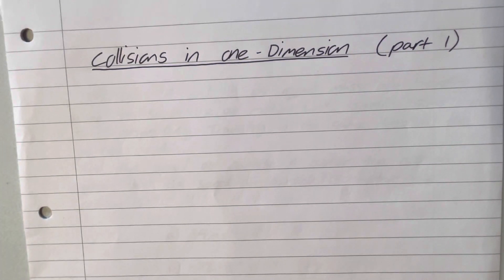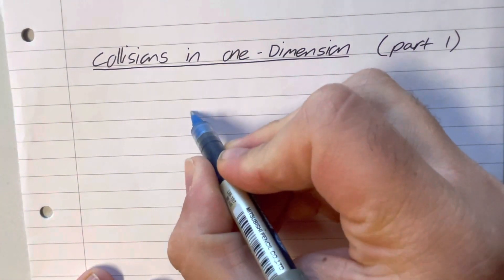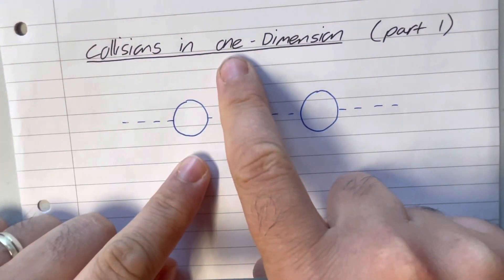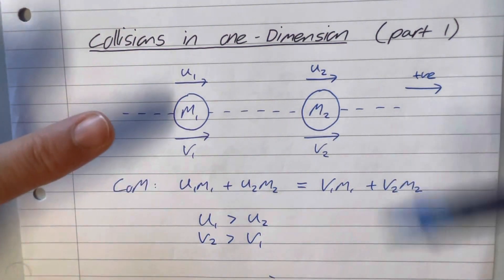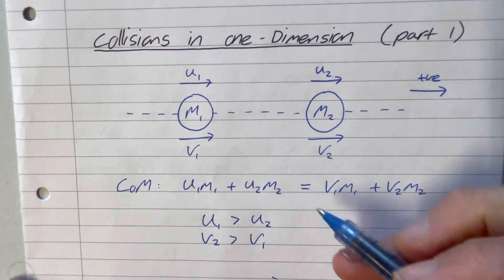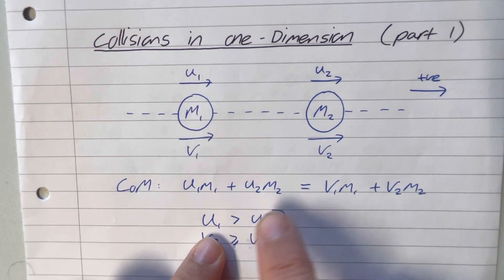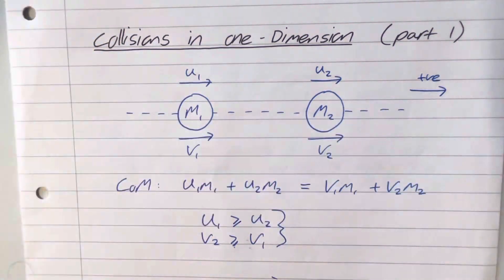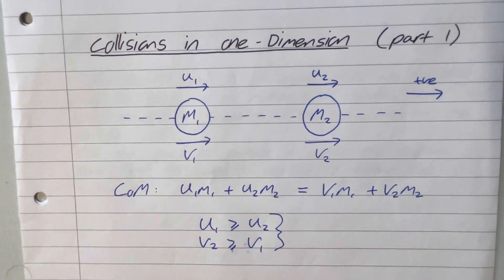Mm 012 Collisions in one Dimension (part 1)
In this video I consider the conservation of momentum applying to collisions in 1 dimension (that is the collision occurs along the line of motion of both particles. 2D collisions are not considered on the Mechanics minor course.